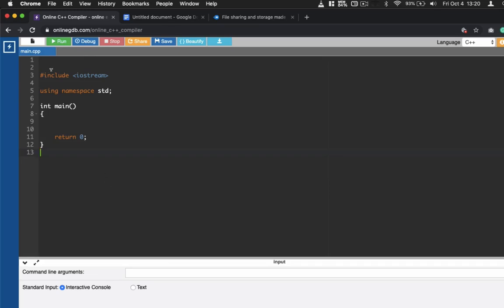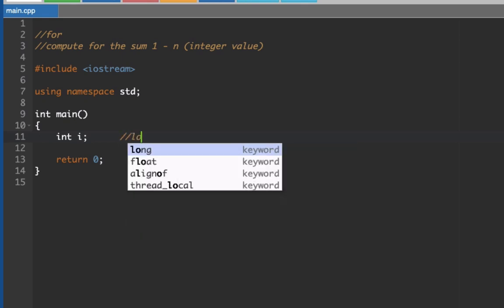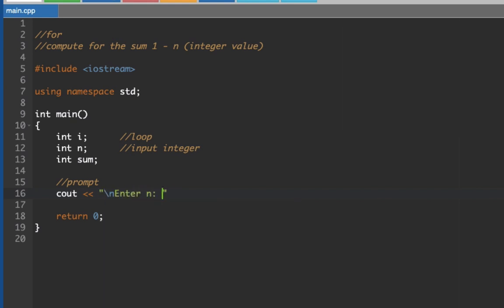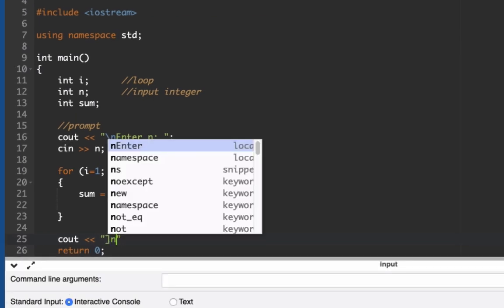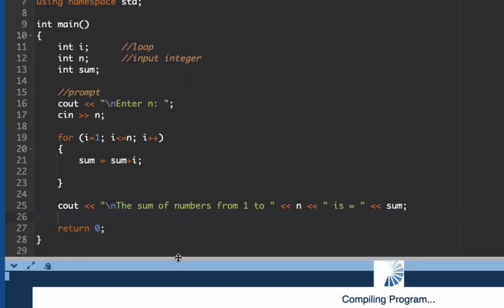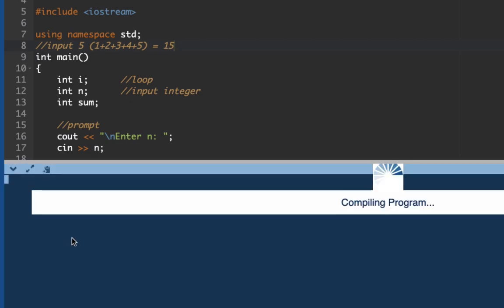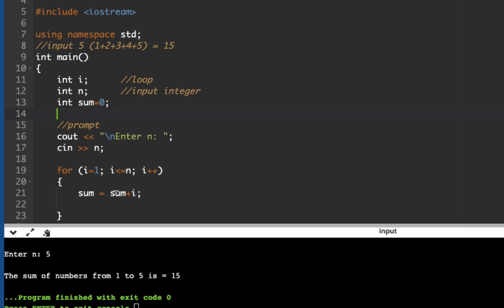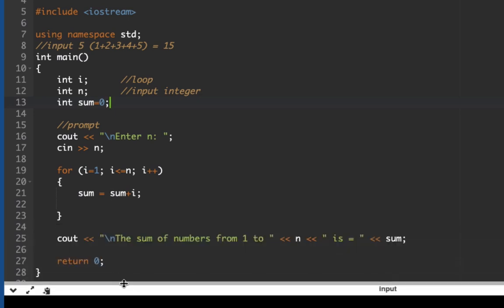C++ tutorial series - (Part 28) FOR LOOP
Download Sourcecode here

Thanks to